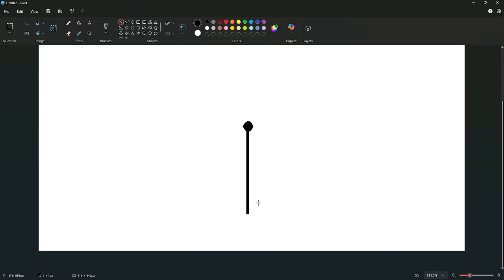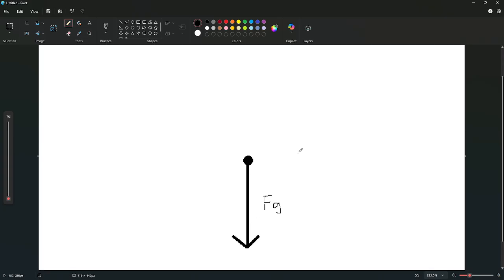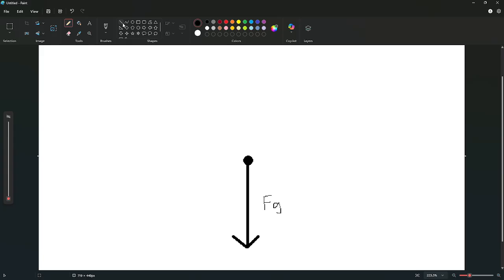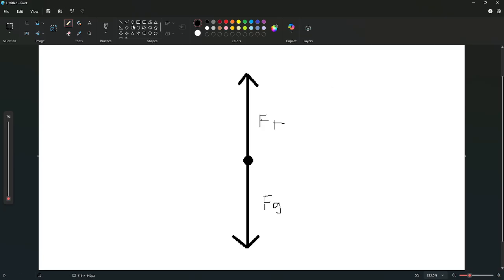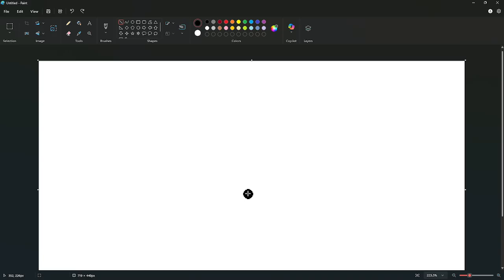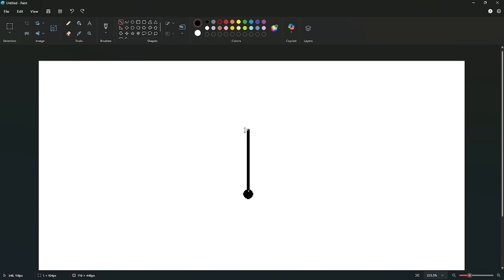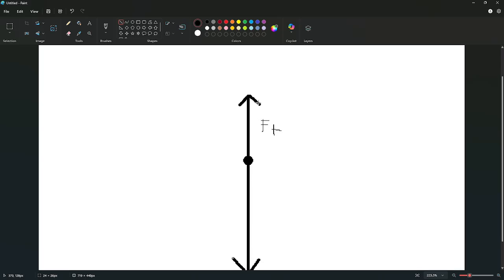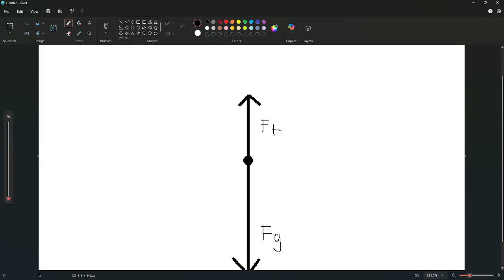Example 1 Physics | VM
did this for my physics project